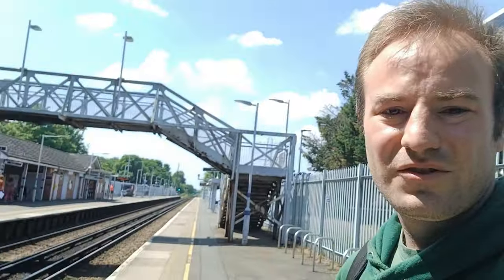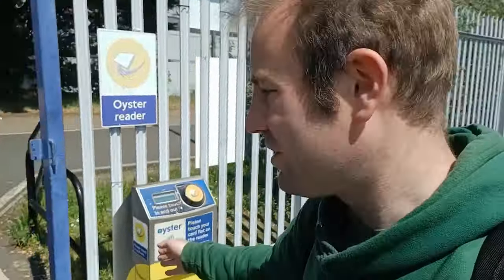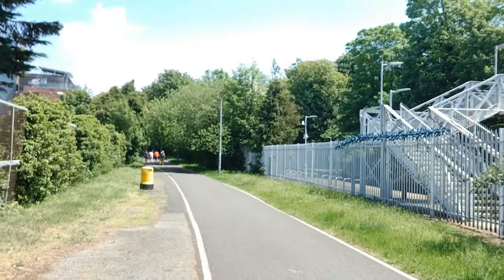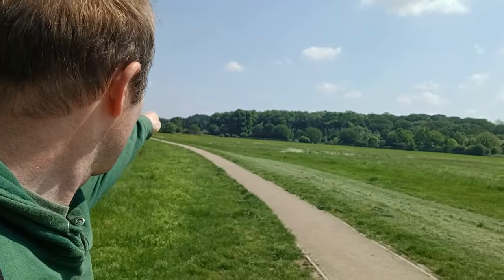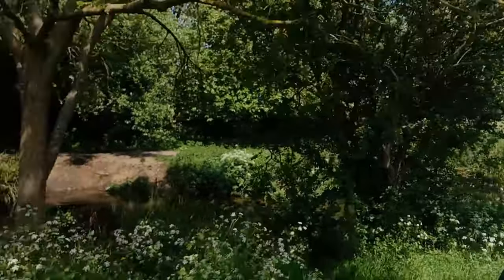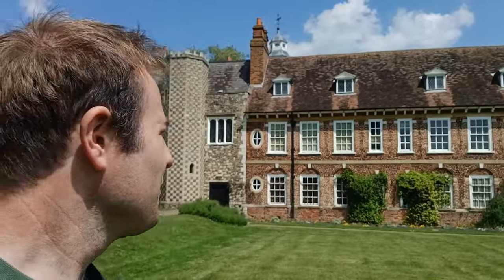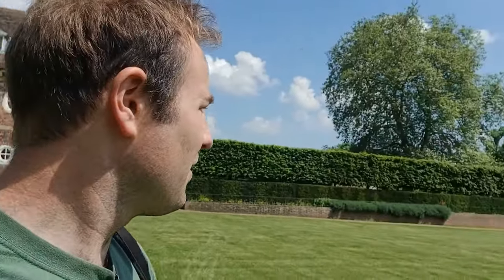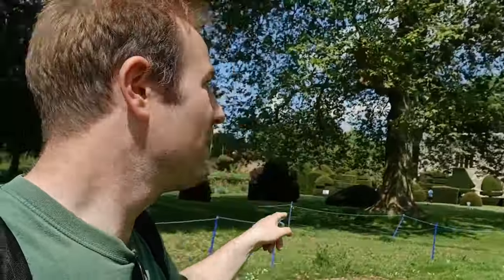Hall Place Miniature Railway - Episode 84 of Miniature Railway Britain.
A visit to this 3 1/2" & 5" Gauge Railway in Greater London. Situated in the ground of Hall Place, Bexley we take a trip on this little railway and enjoy seeing a variety of locos.

Locos running include...
Great Western Railway 28x No. 2870.
Southern Railways L1 Class.
Class 40 D250, 66779 Evening Star, 20137, A Class 47, An HST and a freelance loco.

For more pictures and videos see Henry's Adventures on Facebook and Instagram! 3